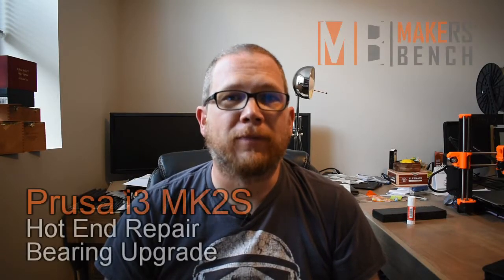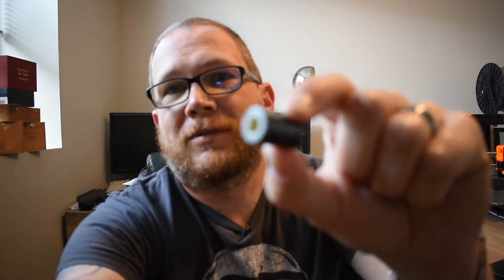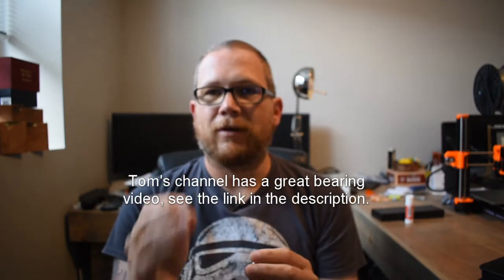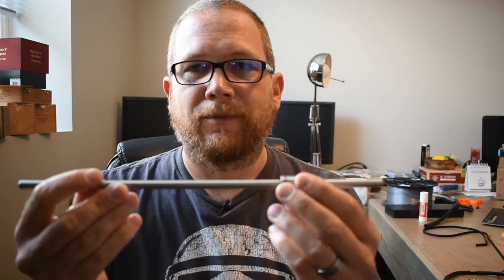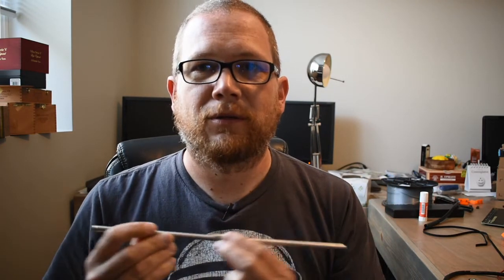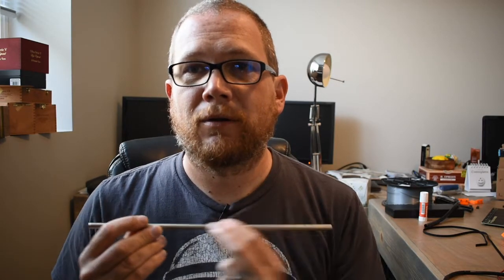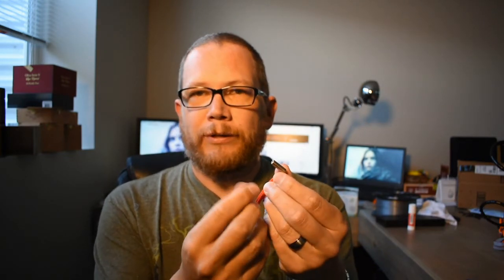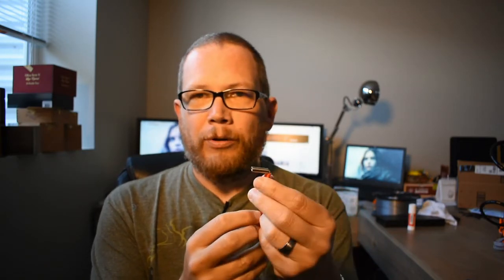Prusa i3 MK2S Hot End Repair / Bearing Upgrade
In this video, I repair my Hot End and upgrade the bearings on the X and Y axis of my Prusa i3 MK2S.

For the Hot End I received a new heater cartridge from Prusa, when I had issues with my initial start up.

I purchased Drylin bearings and replaced the bearings while I had
to take a lot of the machine apart anyway. Here is a great video on bearings on Tom's channel.

Song: "Happy Rock"